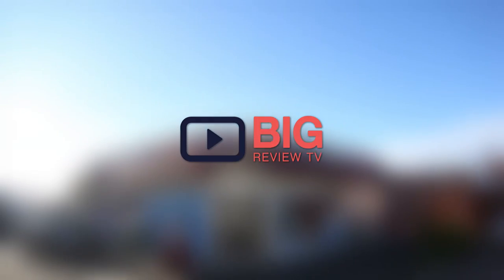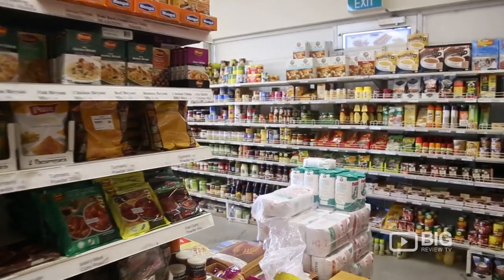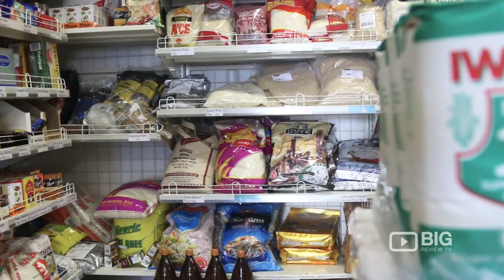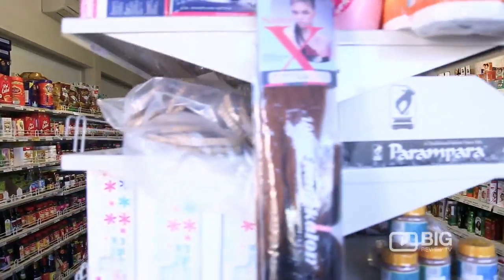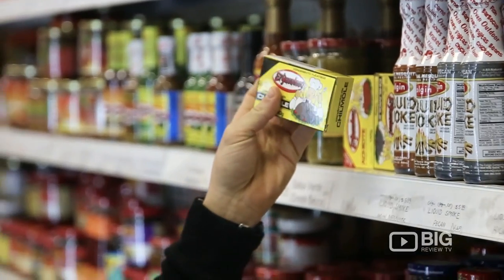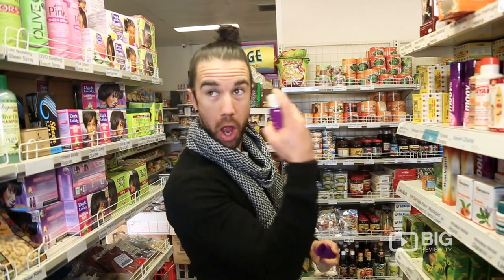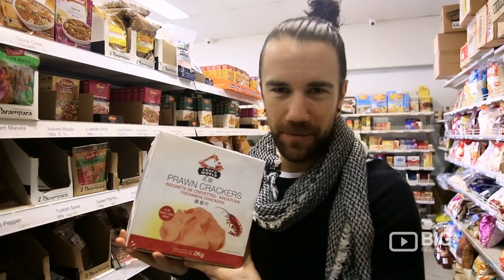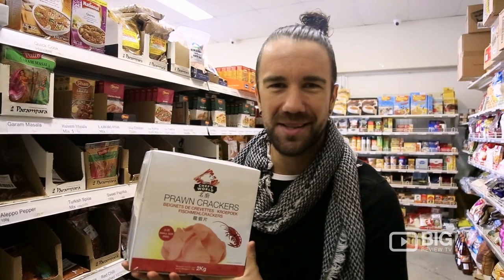Indo-Asian a Grocery Store in Melbourne selling Indian Spices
Indo-Asian
 2/13 Discovery Lane Belmont Melbourne VIC Australia 3216

Welcome to the fastest growing online grocery in Melbourne, the Indo-Asian Grocery Store. Selling largest selection of Indian products, spices, and local ingredients